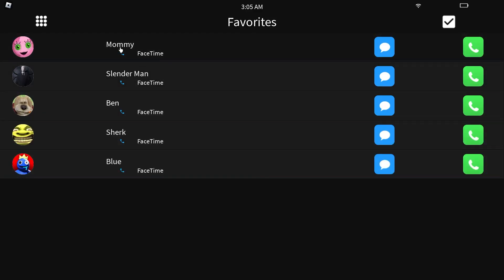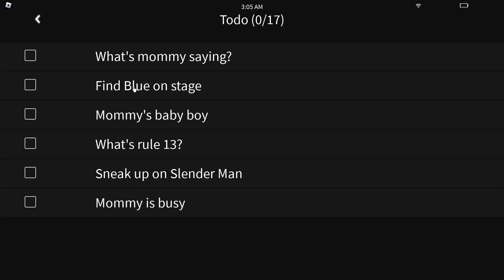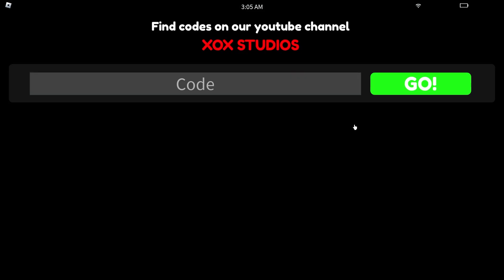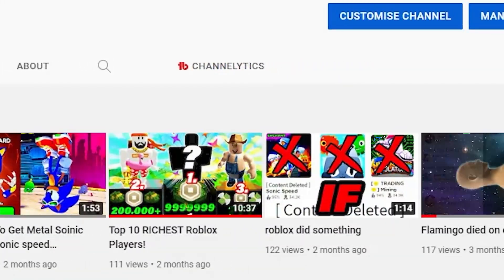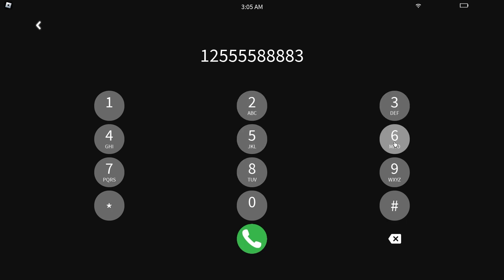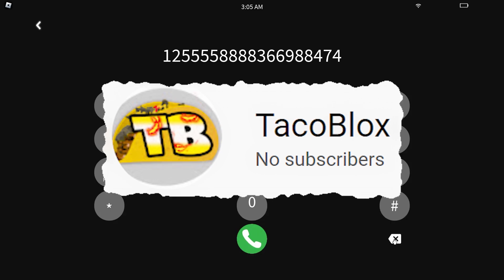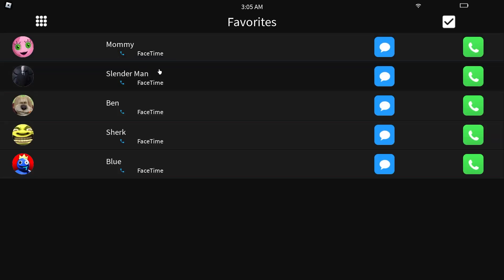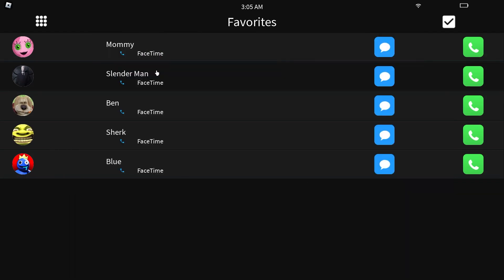ALL NEW *SECRET* CODES in DON'T CALL AT 3AM CODES! (Don't Call At 3AM Codes)